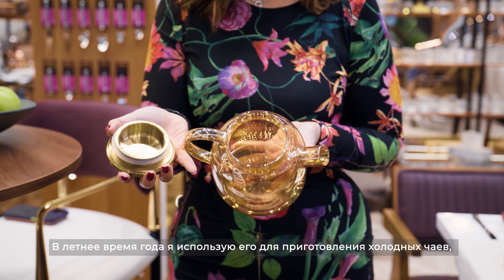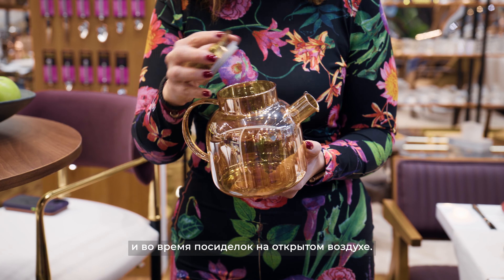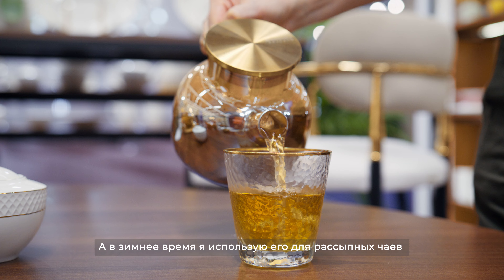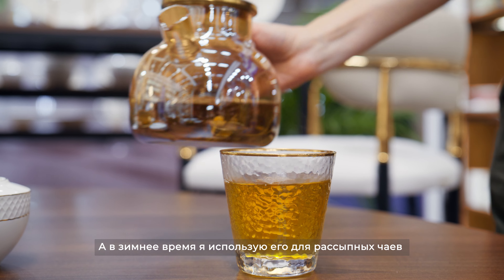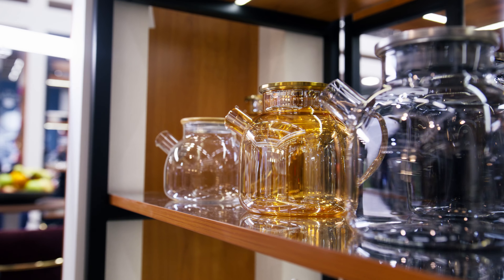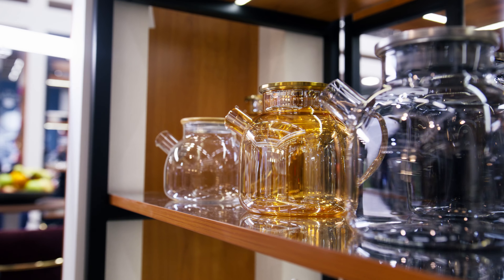Мы спросили. Эпизод 4-й.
Наш сериал набирает обороты и в сегодняшнем сюжете Зоя, гостья из Америки, говорит об универсальности чайника из боросиликатного стекла. В нём можно подавать напитки круглый год: летом – чай со льдом, зимой – заварку крепкую и согревающую. Особую же симпатию у Зои вызвал чайник в новом исполнении от Wilmax, в цвете янтаря. Предчувствуем, что этот оттенок станет настоящим хитом!

Второй герой ролика – Майкл, наш коллега из Германии, и его выбор – это снова изделие из термостекла. Такая кружка идеально подходит для повседневного использования ❤️